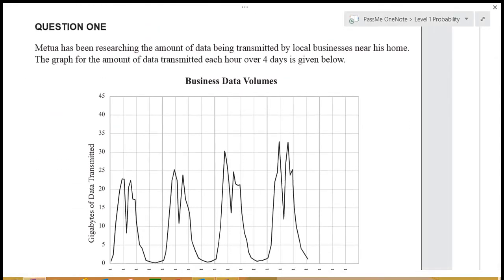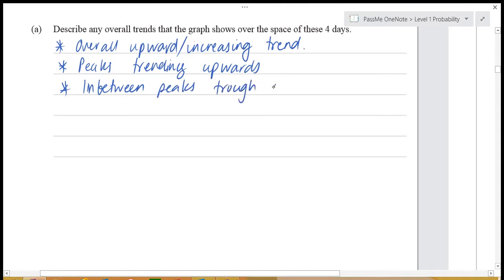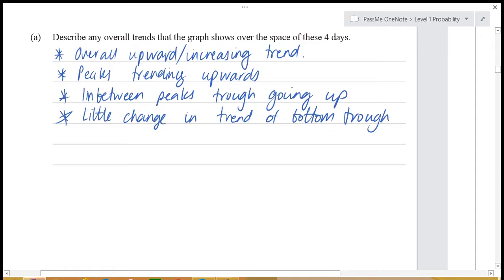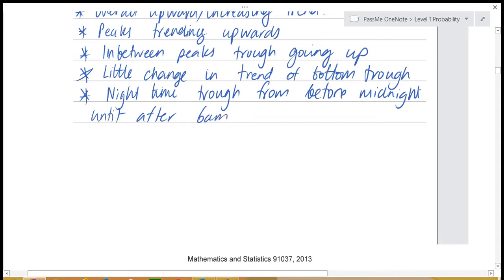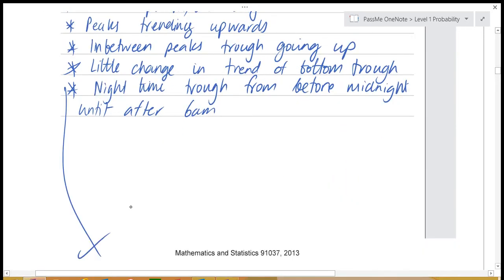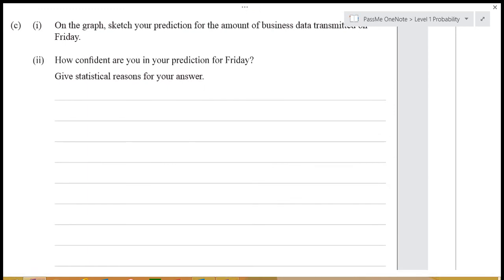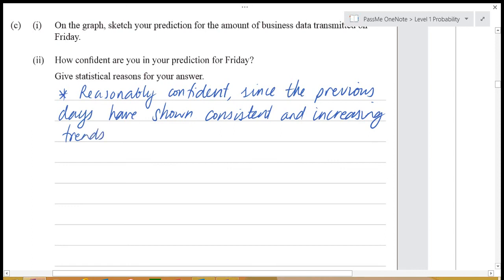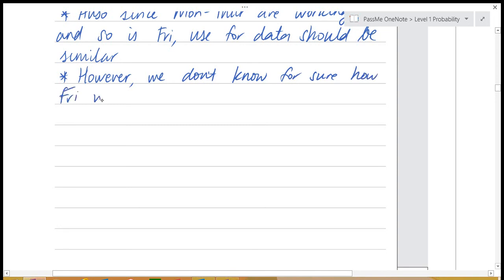1.13 Chance and Data 2013 Q1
NCEA Level 1. 1.13 Chance and Data 2013 Q1 video tutorial